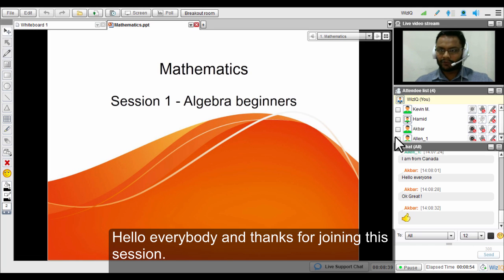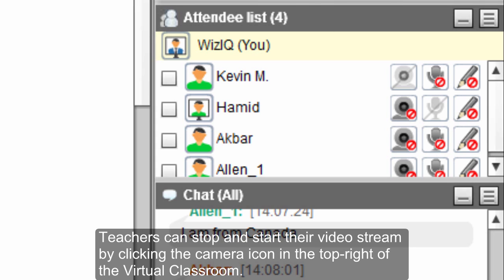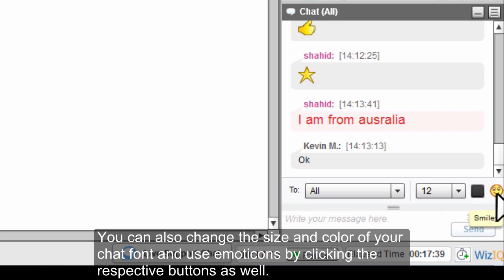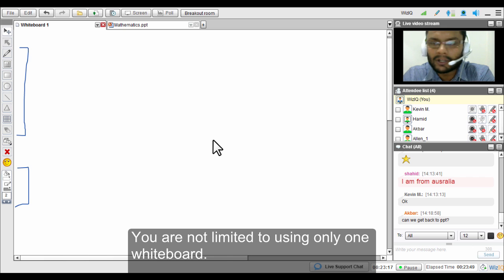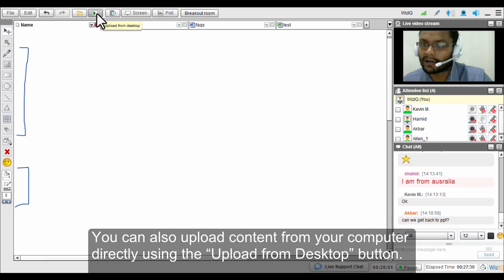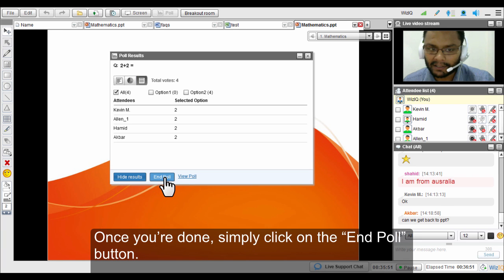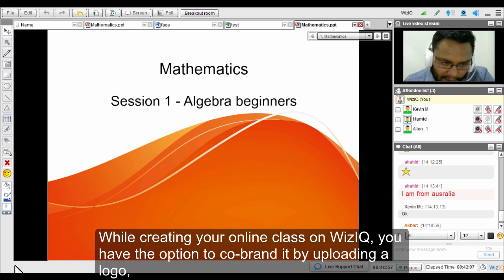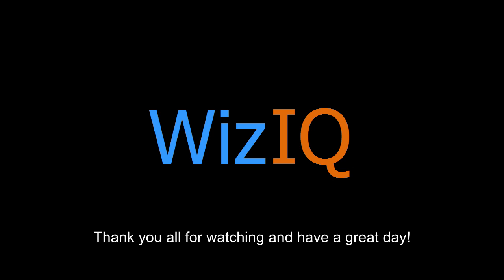Presenting the WizIQ Virtual Classroom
Take a look at the WizIQ Virtual Classroom